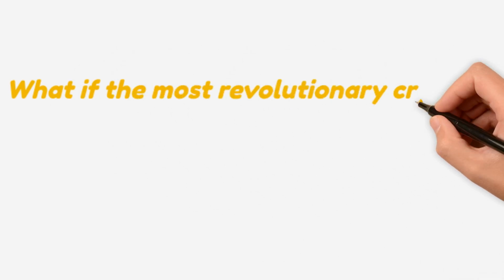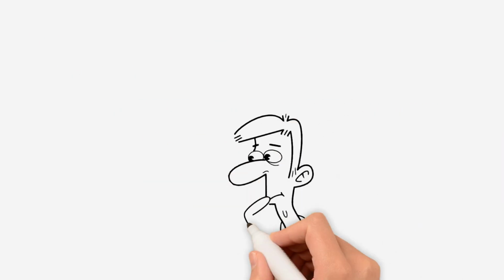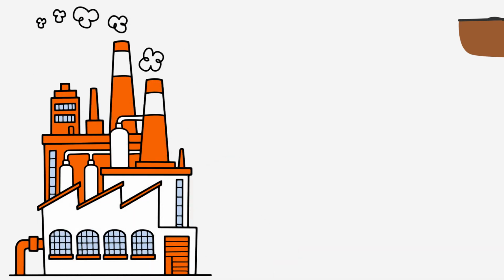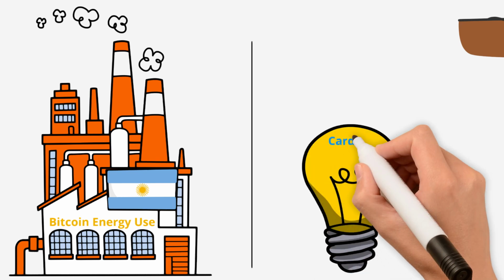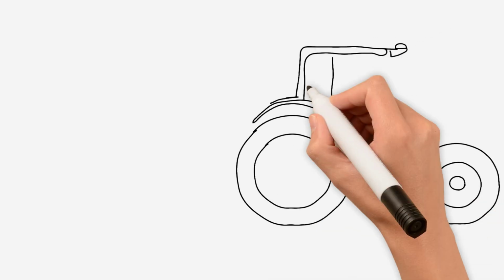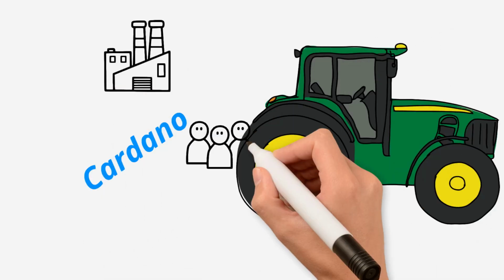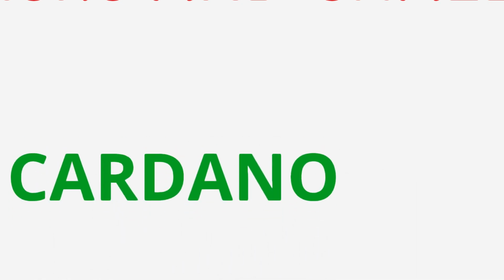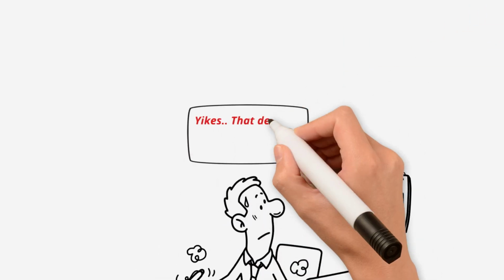Cardano ADA Explained For a 7-Year-Old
Discover why Cardano (ADA) is being hailed as the next big thing in cryptocurrency. From its eco-friendly blockchain technology to its revolutionary real-world applications, Cardano is taking on Bitcoin and Ethereum in a way no one expected. Is this the underdog of the crypto world poised to dominate? Watch to find out how Cardano could reshape decentralized finance (DeFi), NFTs, and global sustainability efforts.

🚀 What You'll Learn in This Video:
1️⃣ What makes Cardano unique in the crowded cryptocurrency space.
2️⃣ How Cardano's proof-of-stake system is an eco-friendly game changer.
3️⃣ Real-world use cases: Banking the unbanked, NFTs, and DeFi.
4️⃣ The risks and challenges facing Cardano.
5️⃣ Why YOU should pay attention to Cardano right now!

Don't miss out on the crypto revolution. If you’re an investor, enthusiast, or just crypto-curious, this video will blow your mind.

💬 Let’s Discuss: What are your thoughts on Cardano? Can it dethrone the giants?